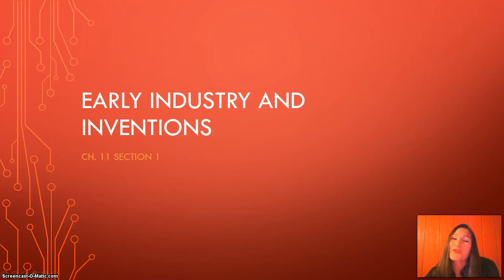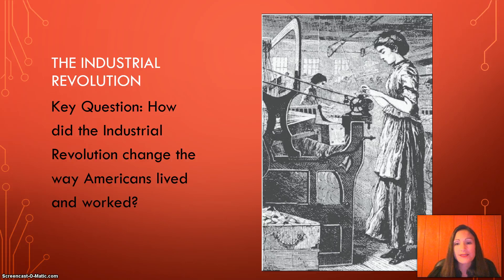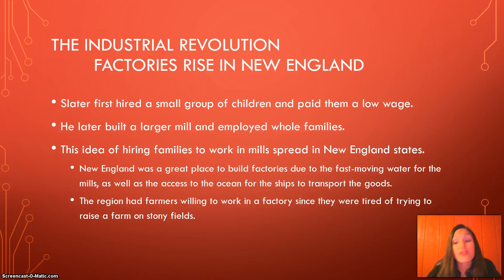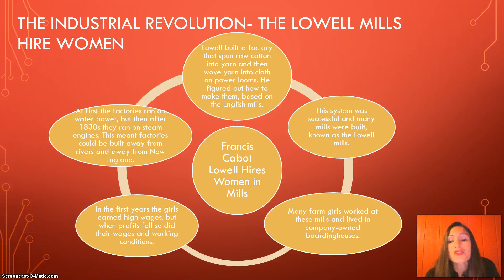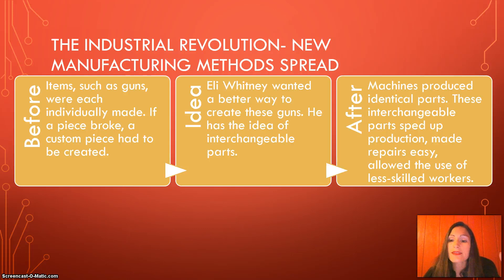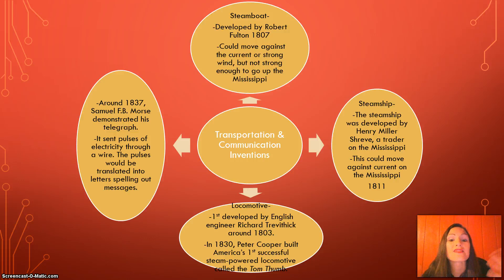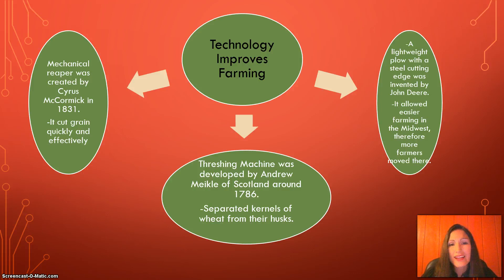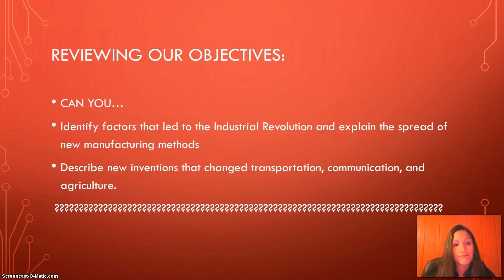11 1 Early Industry and Inventions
New industries and inventions changed the way people lived and worked in the early 1800s.